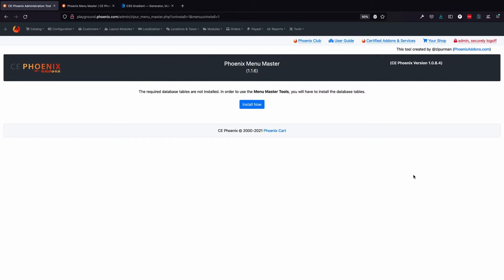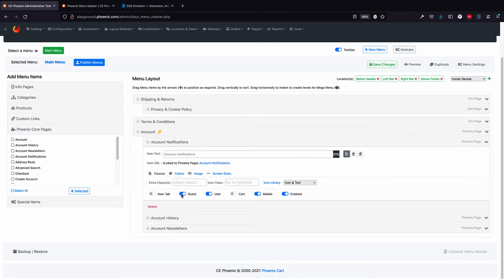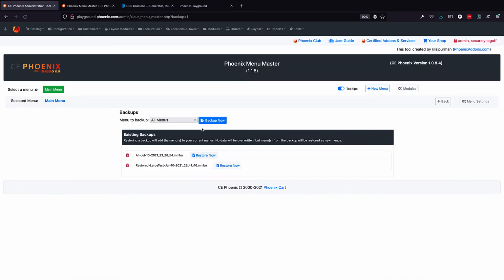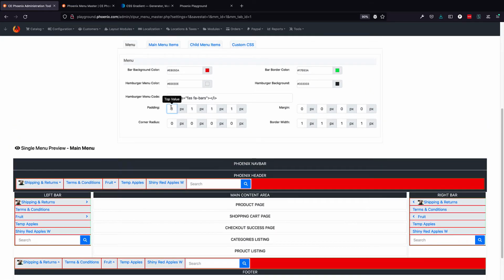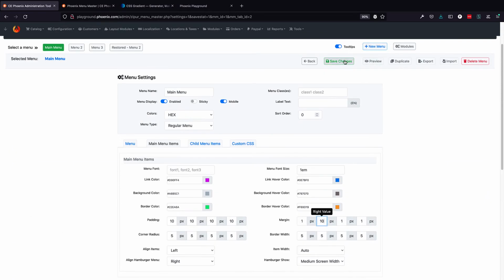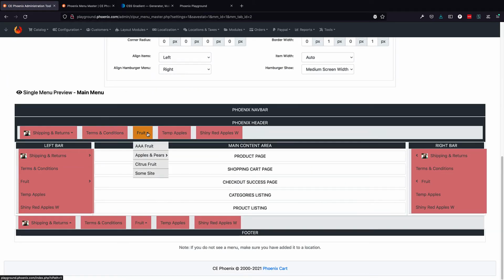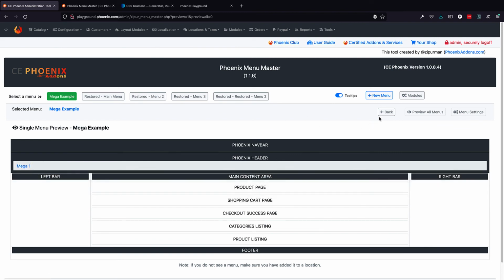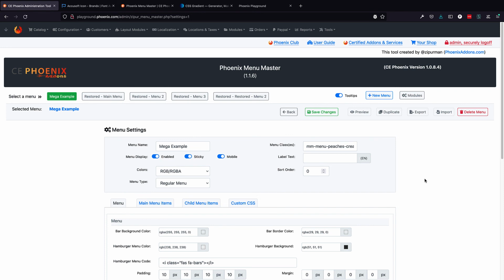MENU MASTER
A review of Phoenix Menu Master. Create cool menus with ease!

Leave comments on ideas for future videos!